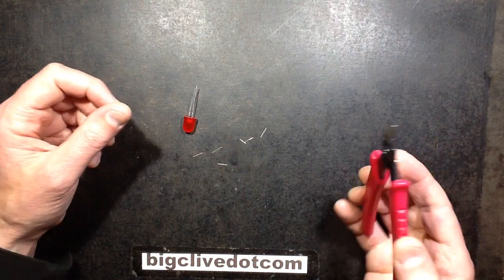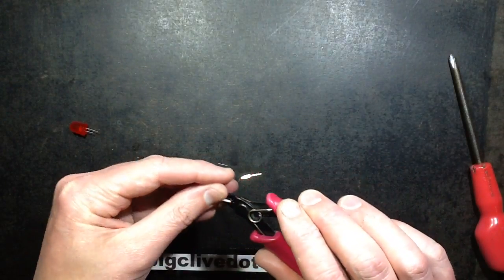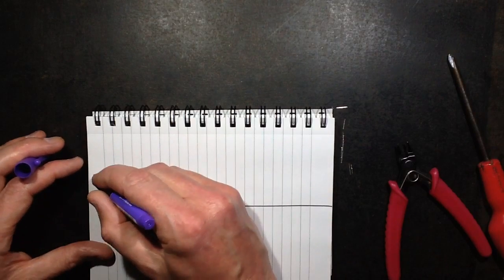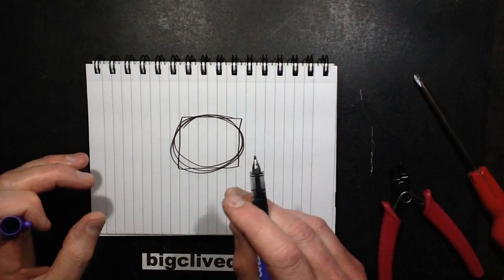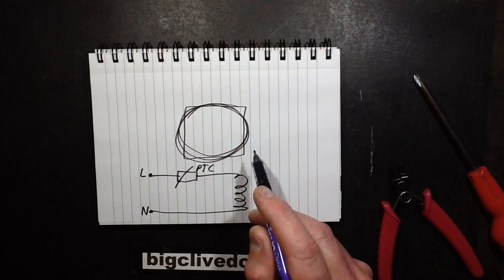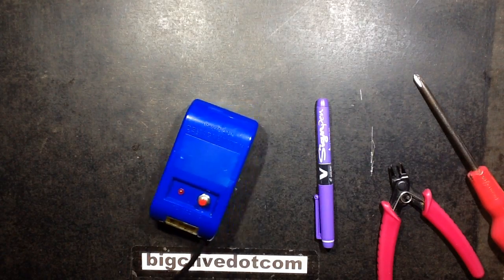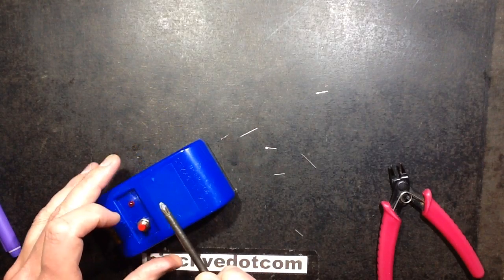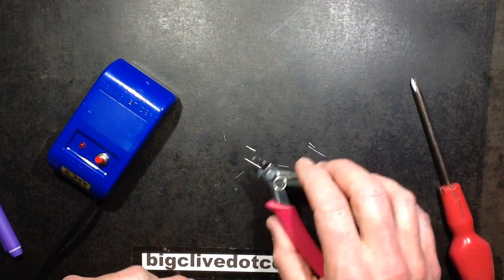A look inside an ebay degausser/demagnetiser from China.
A look at the operation and circuitry of a tool or equipment demagnetiser.